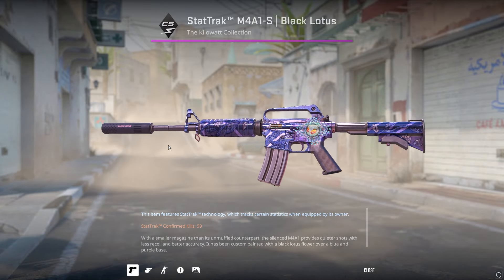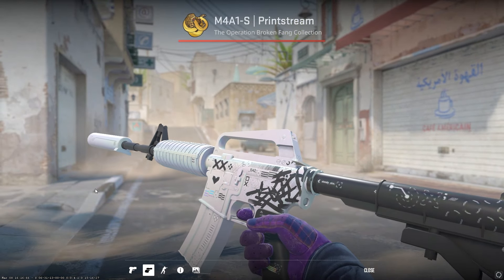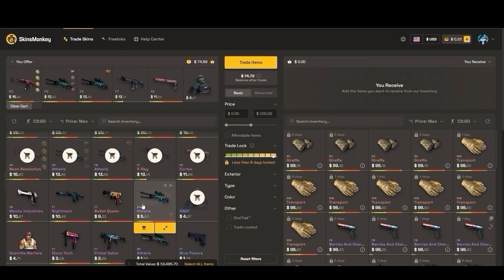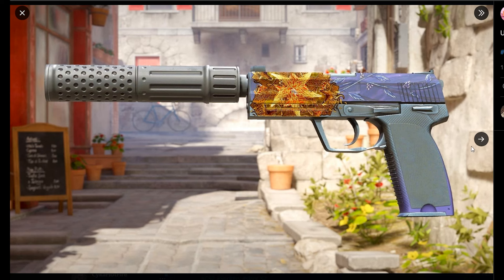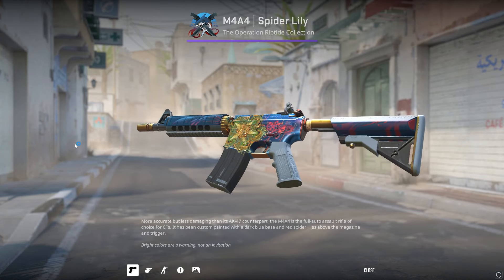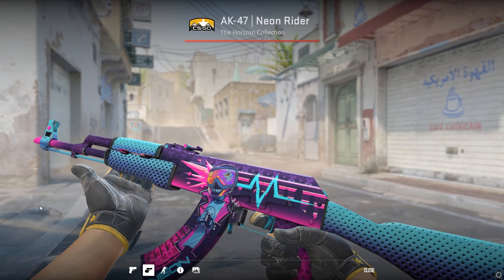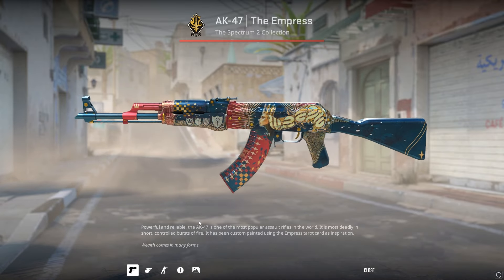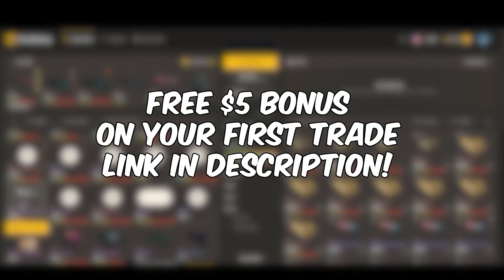The BEST CS2 Crafts From The New Update...